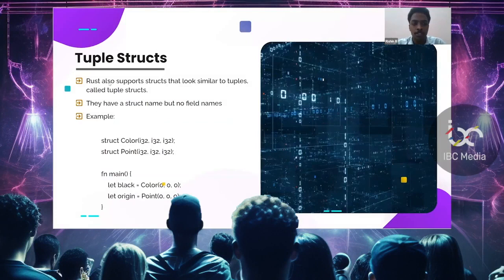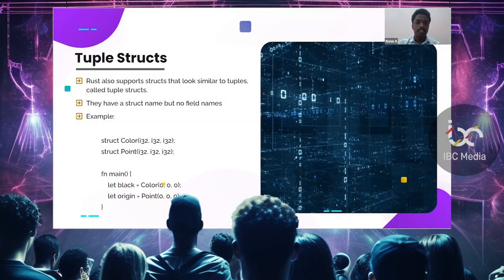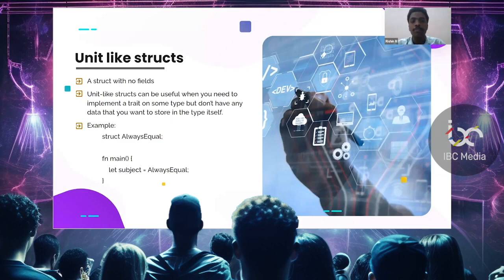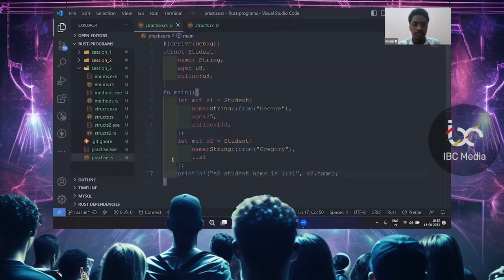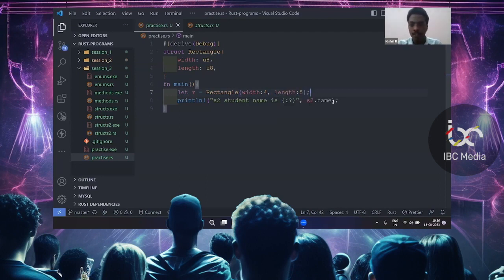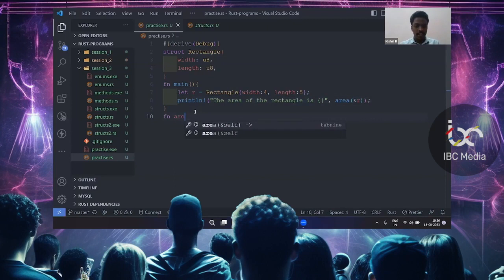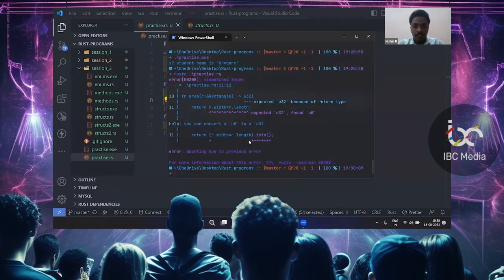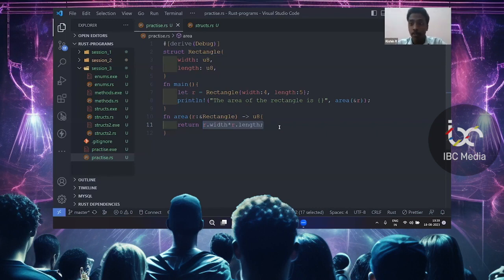Rust Programming - Type of structs